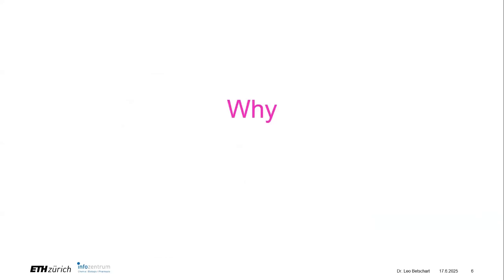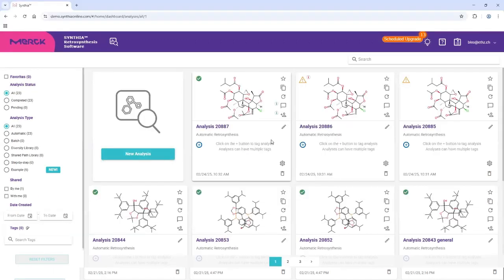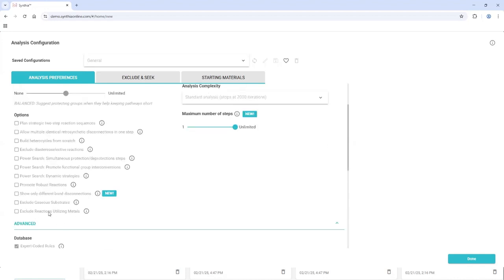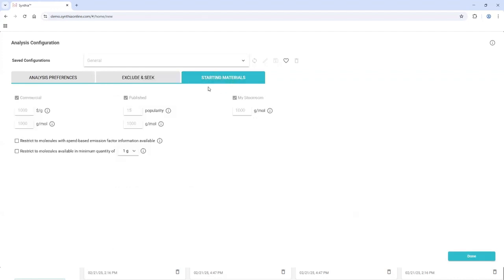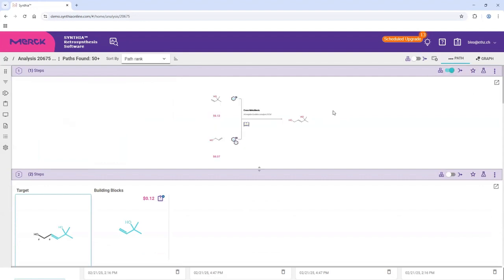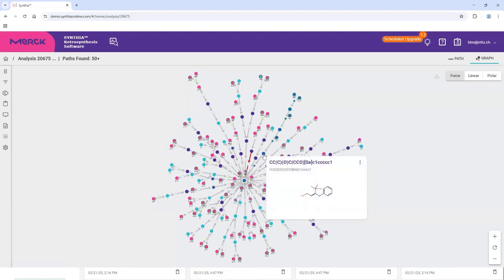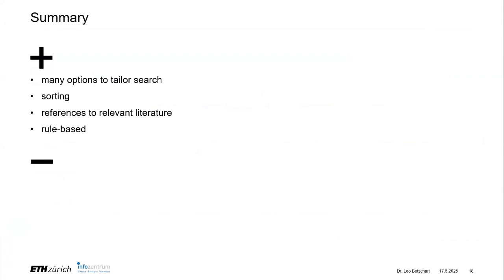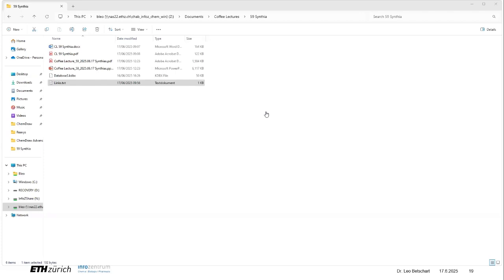Synthia (Coffee Lecture No. 59)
Synthia helps you design multi-step organic syntheses. With a rule-based system programmed by chemists, Synthia uses a distinctly different approach from the synthesis tools of SciFinder or Reaxys. Presenter: Dr. Leo Betschart